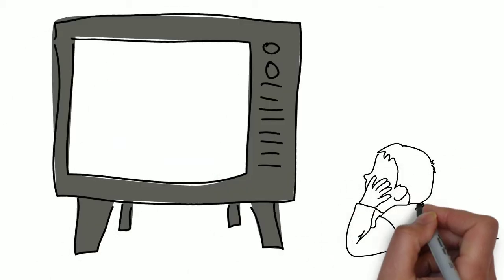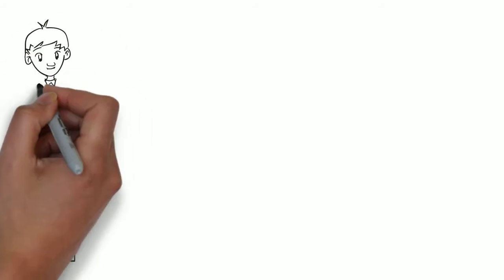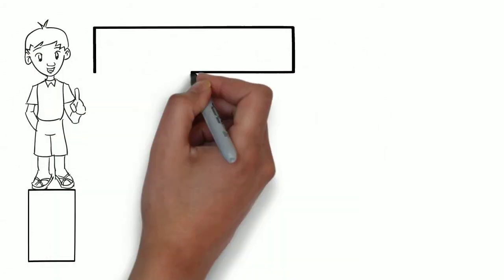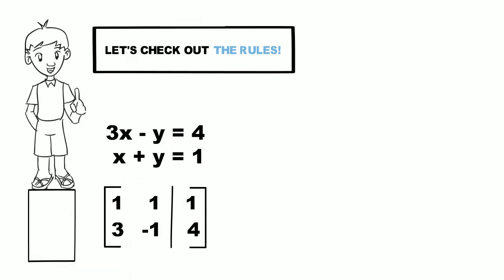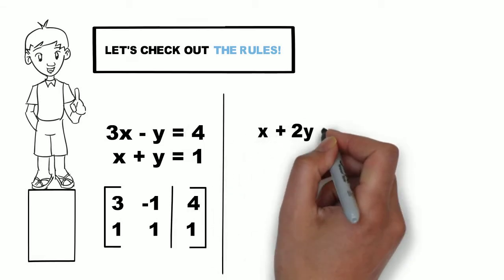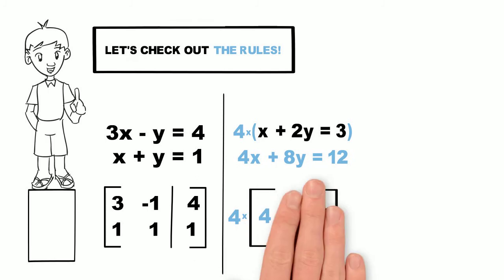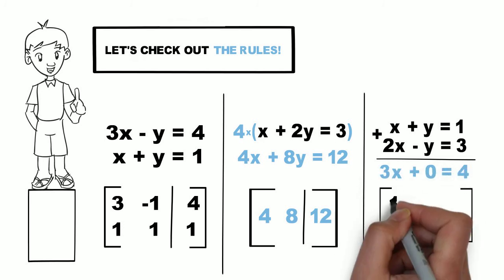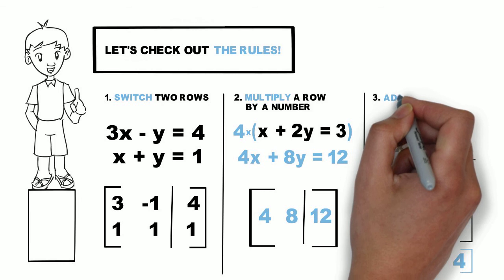Intro to Row Operations